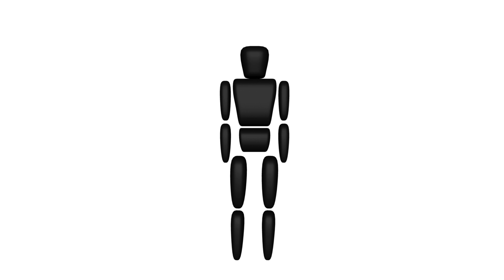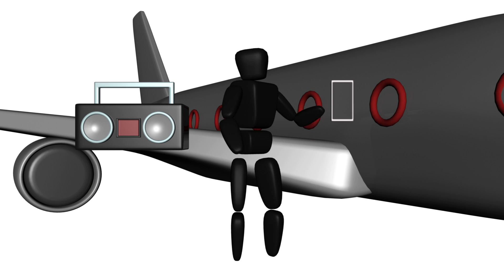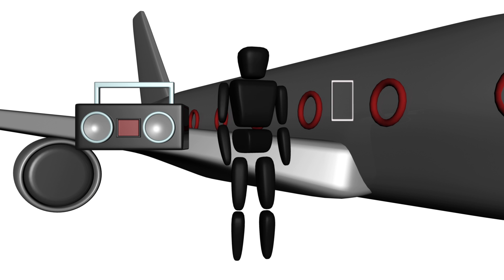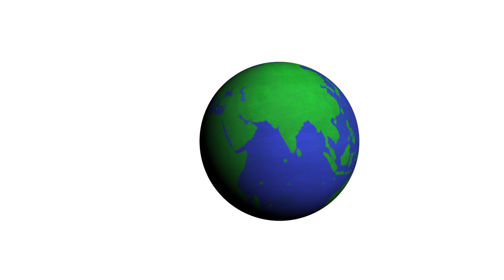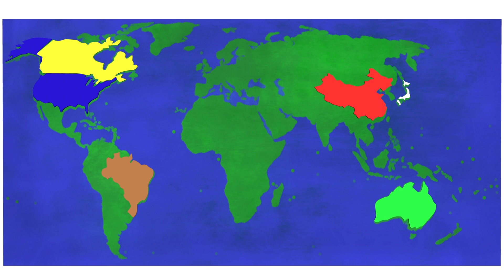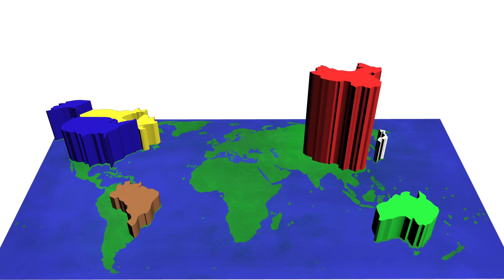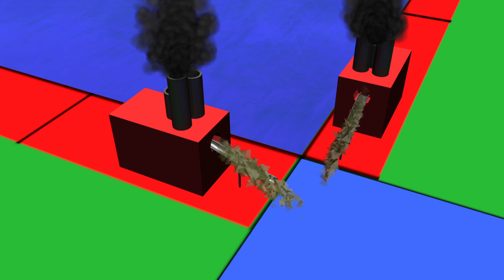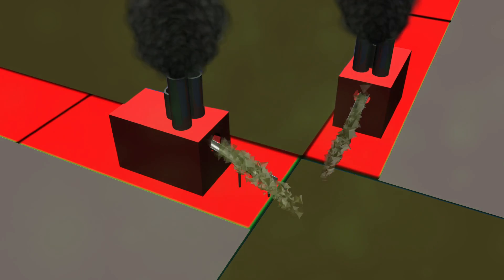Replacing rare earth magnets with nanoparticle technology.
This video shows why magnets are important to everyone, why rare earth-based (neodymium and samarium) magnets have problems, and how Nanofoundry is developing new technology to replace rare earth magnets.